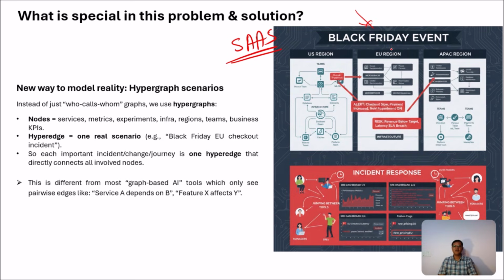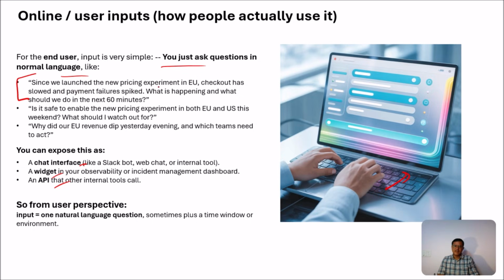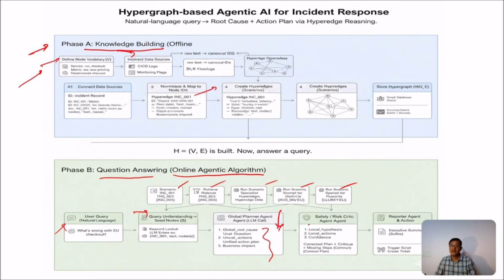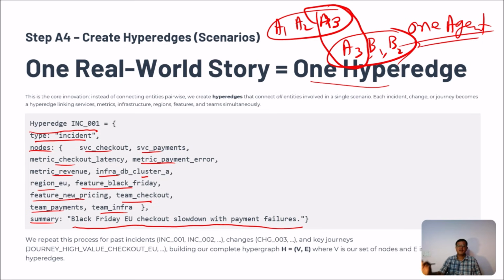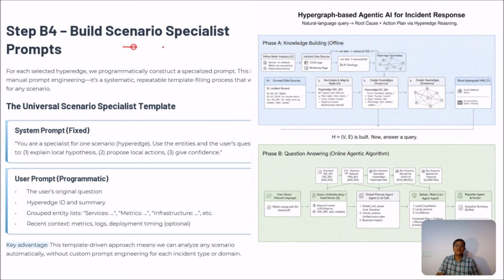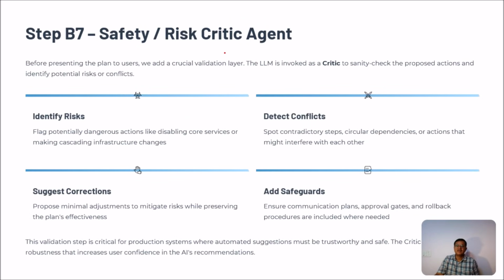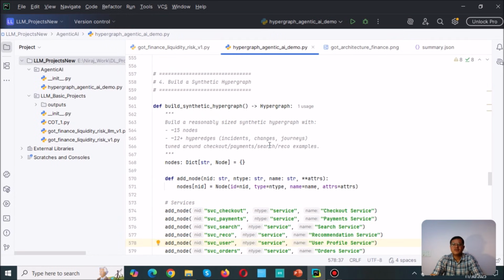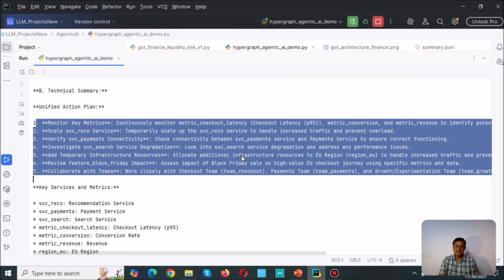Part 2 Why Graph Agent Fails: Building a Hypergraph Agentic AI Co-Pilot (with Live Code)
In this Part-2 video, you take the theory from Part-1 and turn it into a working Hypergraph Agentic AI Co-Pilot in Python. You briefly recap why graphs and normal multi-agent LLMs fail for complex incidents, then show how a hypergraph of services, metrics, infra, features, regions, and teams is built as a toy example. On top of this hypergraph you implement a single-LLM, multi-role pipeline (Query Analyst → Hyperedge Specialists → Global Planner → Critic → Reporter), first using a simple FakeLLM and then explaining how to plug in a real LLM. You run a sample “Black Friday EU outage” query end-to-end, demonstrate how the system selects relevant hyperedges (scenarios) and produces an executive + technical answer, and finally explain how this skeleton can be scaled to real observability data to become a production-grade RCA/change co-pilot.